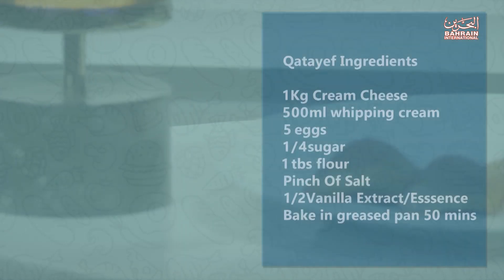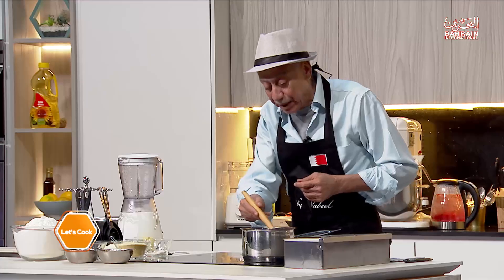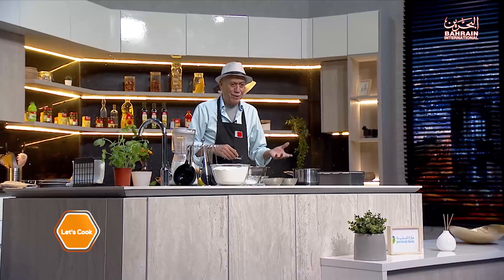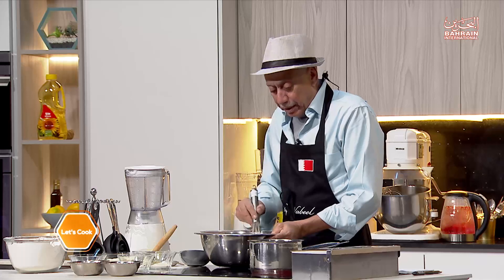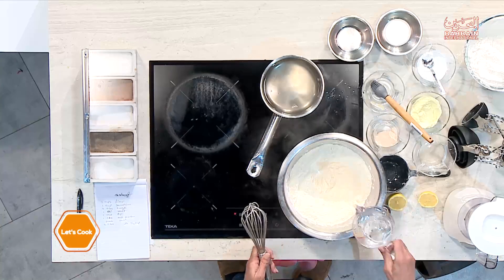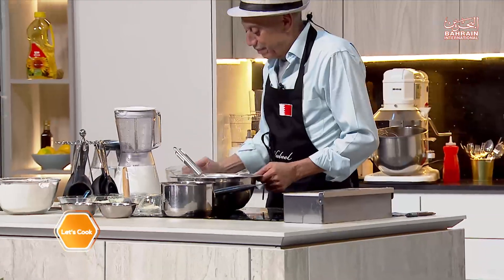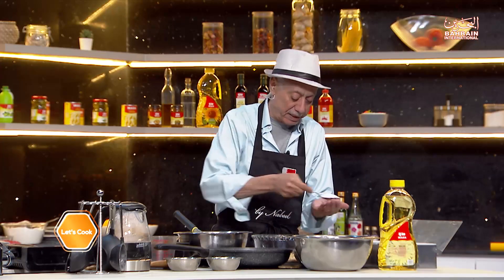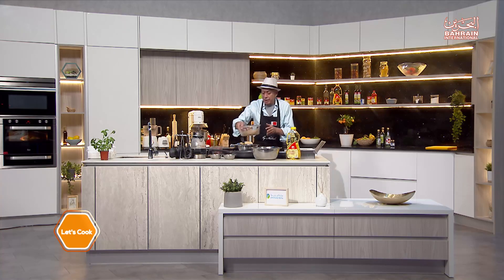Let's Cook l Qatayef| 18-3-2024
Chef Nabeel Ali explains the art of making Qatayef today Let’s Cook at 4 PM on Bahrain International Television.